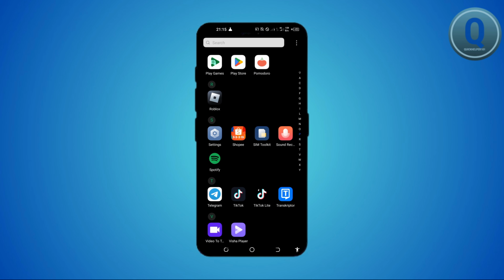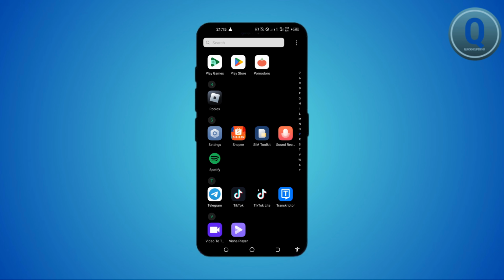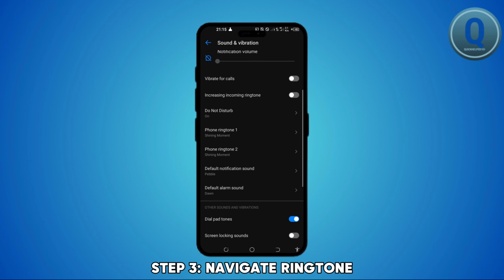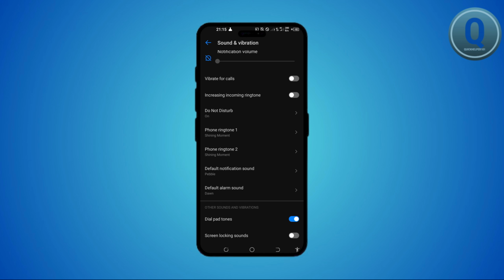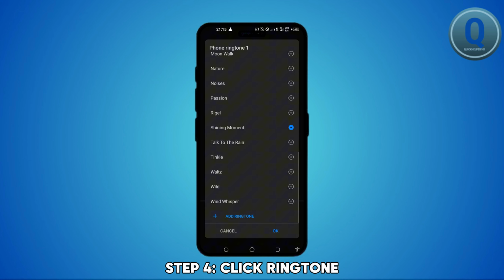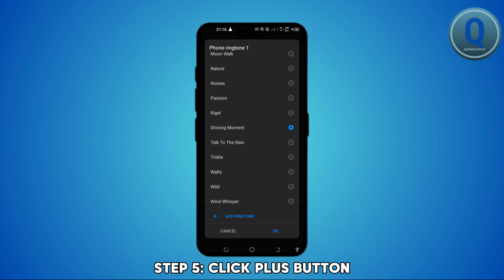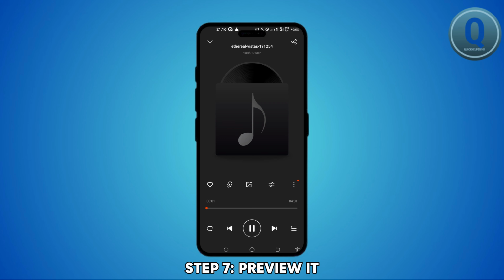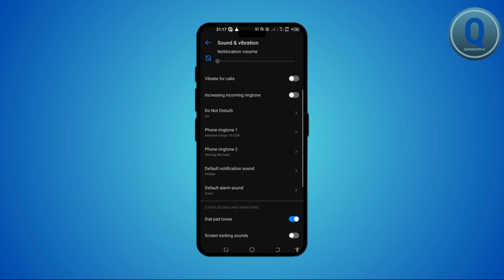How To Set Songs As Ringtone On Android Phone-Samsung Galaxy Smartphone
Timestamps:
0:07 intro
0:13 Go To settings
0:17 Go To Sounds And Vibrations
0:27 Navigate Ringtone
0:39 Click Ringtone
0:42 Click Plus Icon
0:46 Locate Your Downloaded Song
0:49 Preview It
1:00 Choose The Song